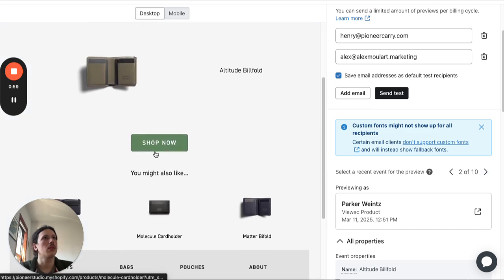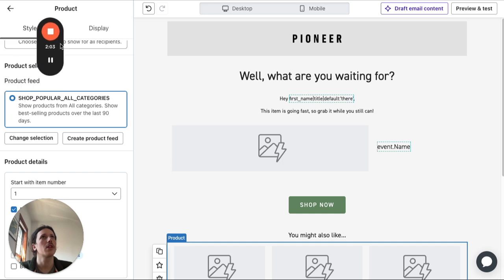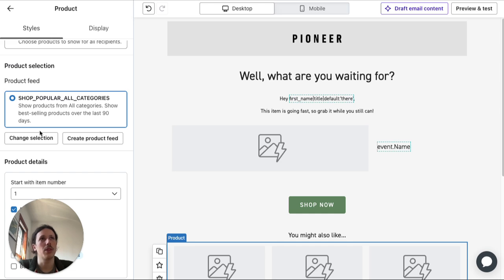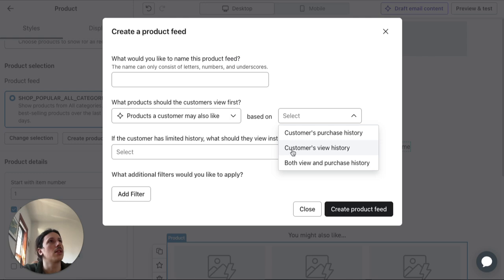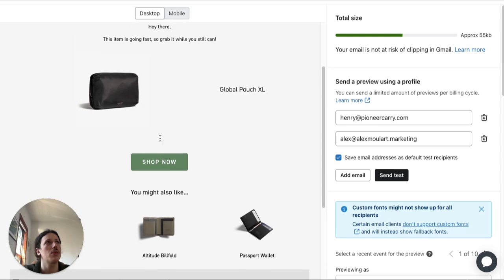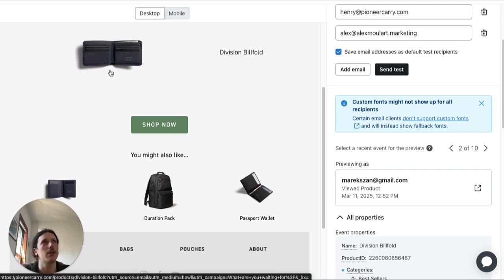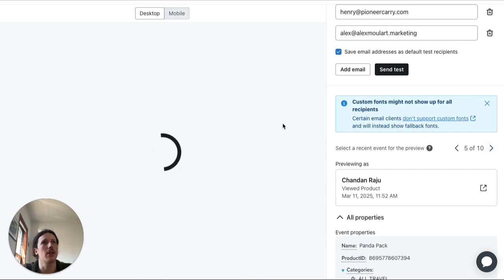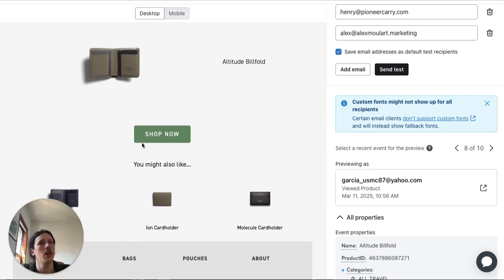Show people the products they REALLY care about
How to switch to AI-recommendations in your flows and how this can radically change what your customers see